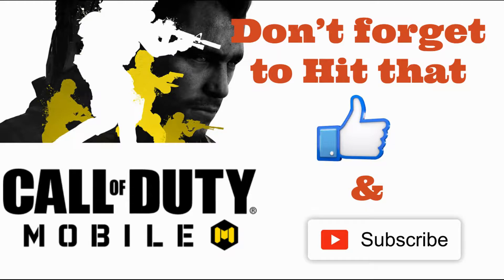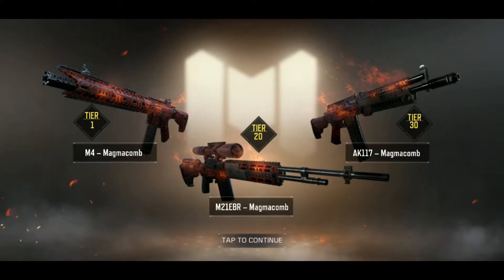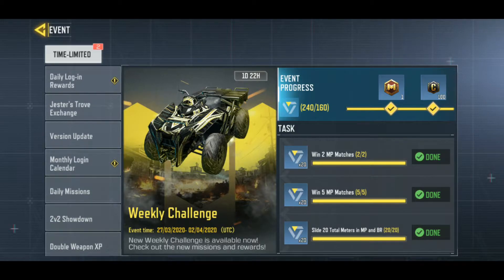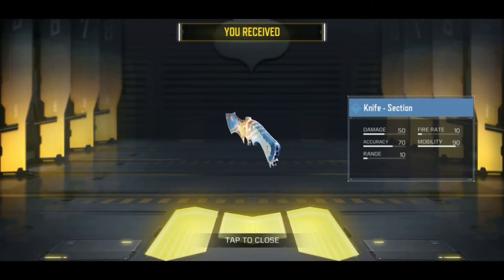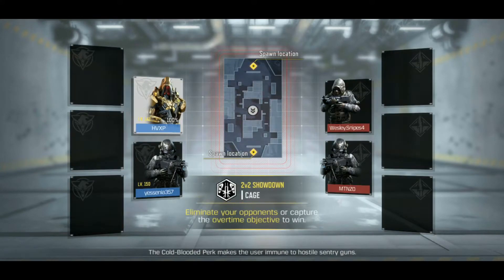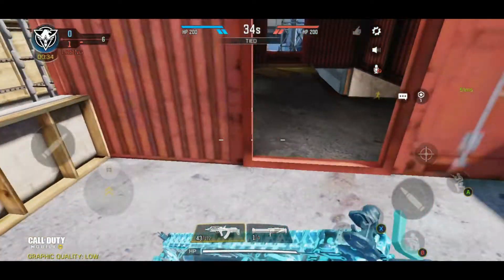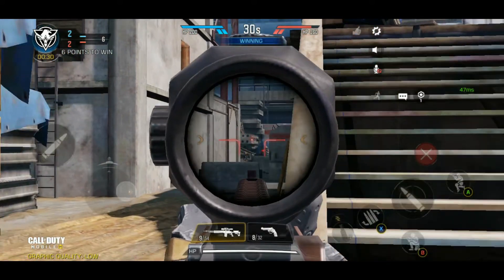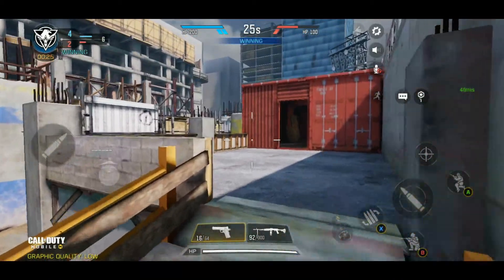Call of Duty Mobile: SEASON 5 is HERE! Battle Pass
Let's check out the Intros, trailers, Battle pass and the new 2v2 game mode together. Mason & Reaper skins... Magmacomb & Industrial skins... there's so much to do!